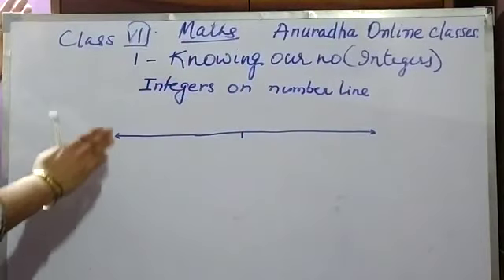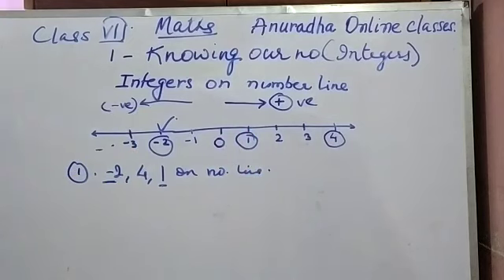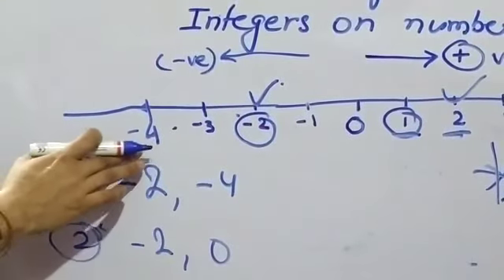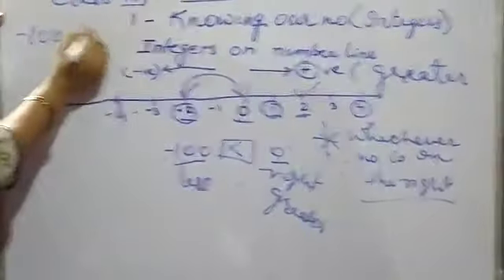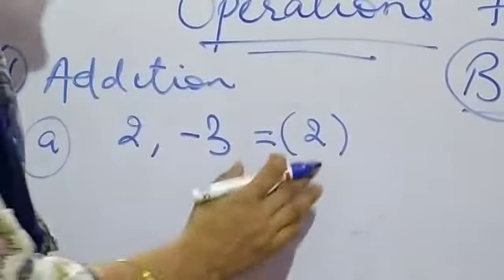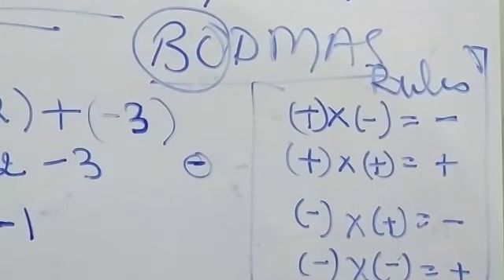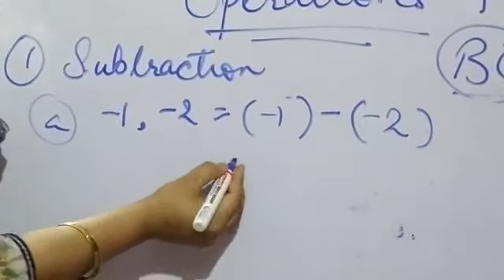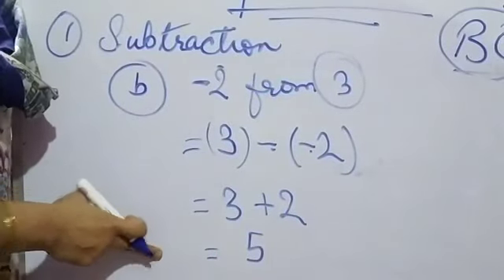Anuradha Online Classes Maths Class - 7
Ch-1knowing our numbers, Integers on number line, operations of Integers.